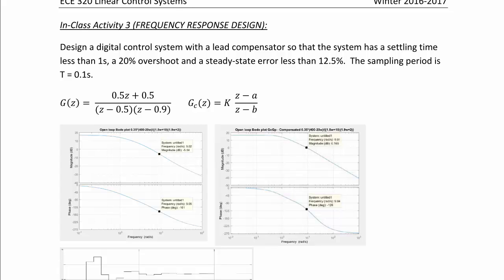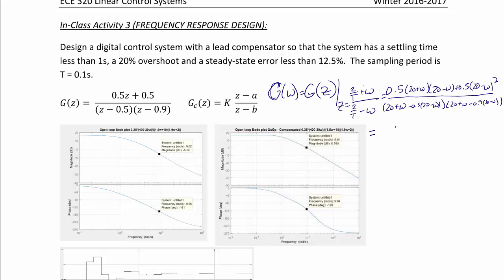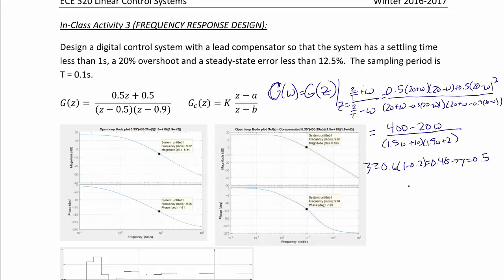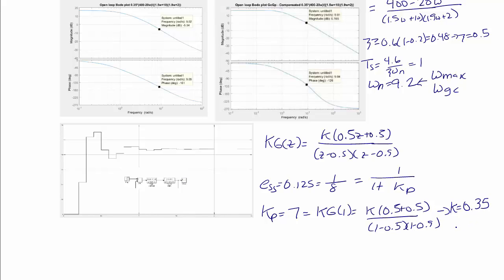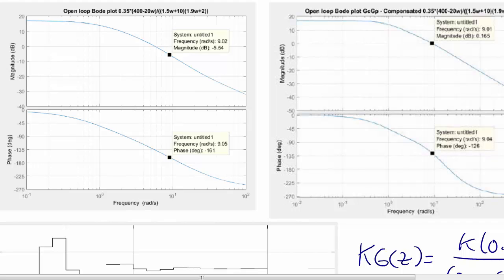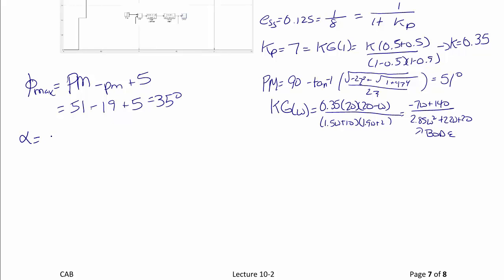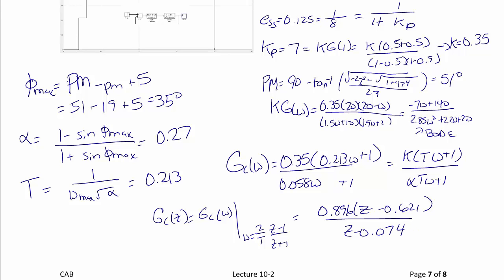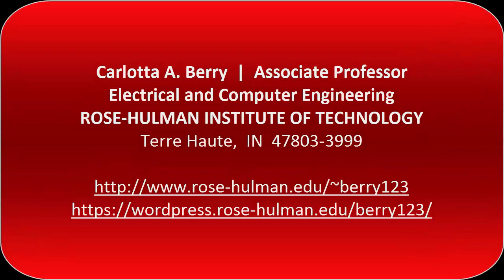ECE320 Lecture10-2d: Discrete-Time Systems Control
This video will demonstrate how to use transfer function, root locus, and frequency response control to design a digital control system to implement lag, lead, lag-lead, PI, PD, PID compensators.